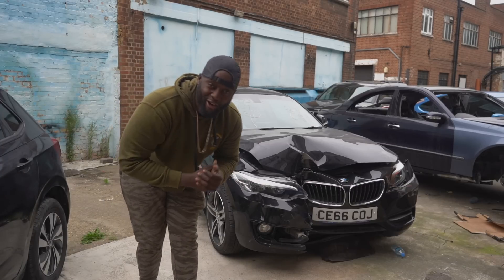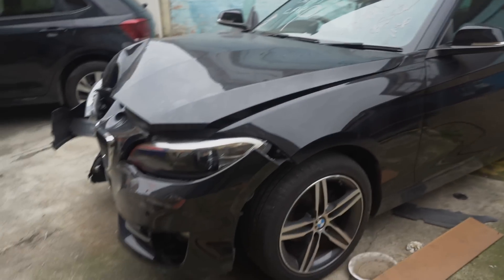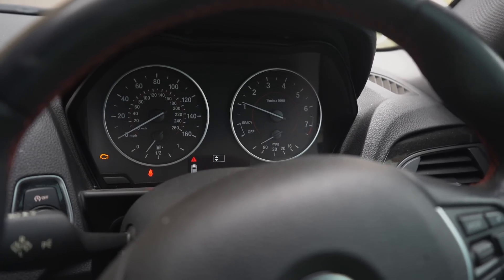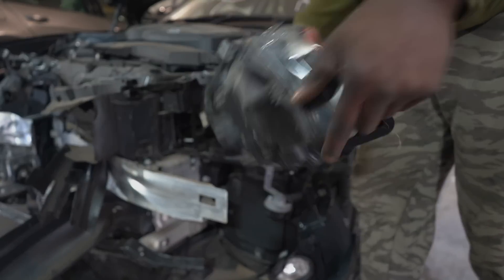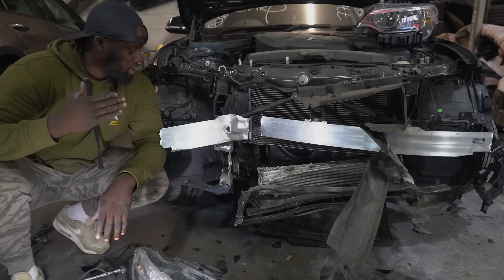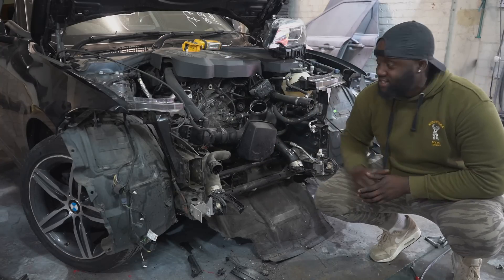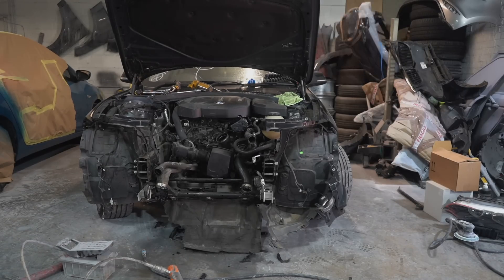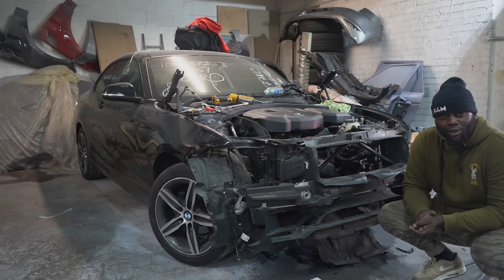SALVAGE NATION UK | REBUILDING A WRECKED BMW 218i FROM IAA AUTO AUCTIONS - PART 1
In this episode we have a new salvage build, its a  wrecked 2016 BMW 218i and we only have 3 DAYS! to fix it... can it be done?